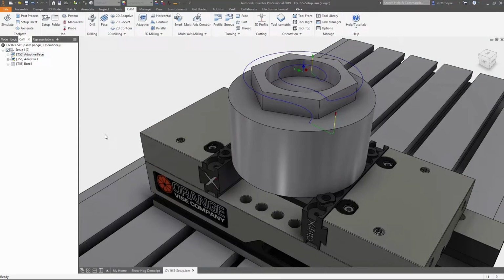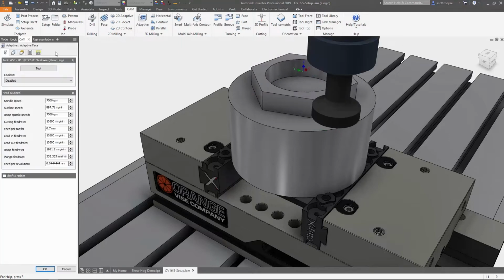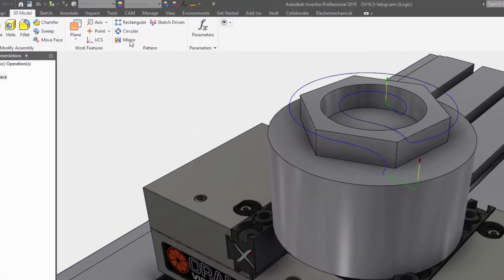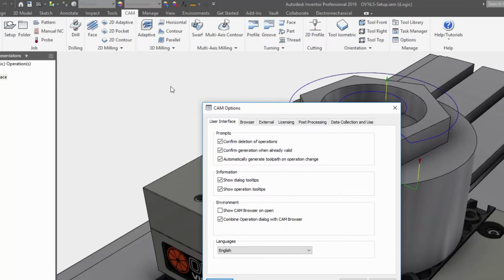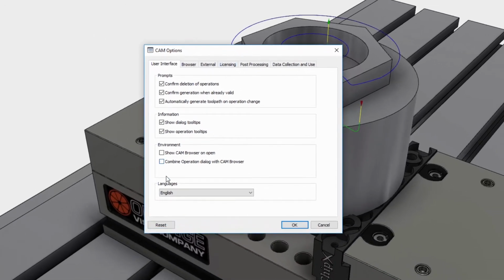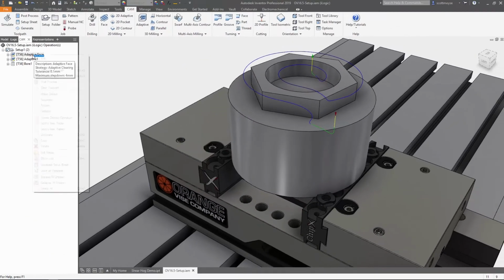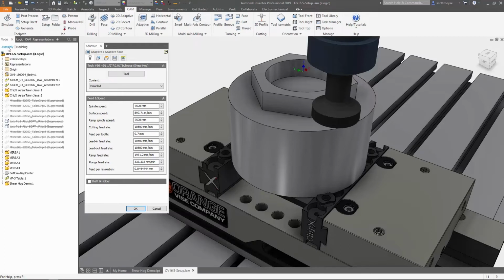Inventor HSM QUICK TIP: Pop Out Operation Dialog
Have you ever wondered why the CAM operations show up in the browser when most Inventor commands open in a new window? See how to change your preferences so that CAM dialogs open just like other commands in InventorHSM.